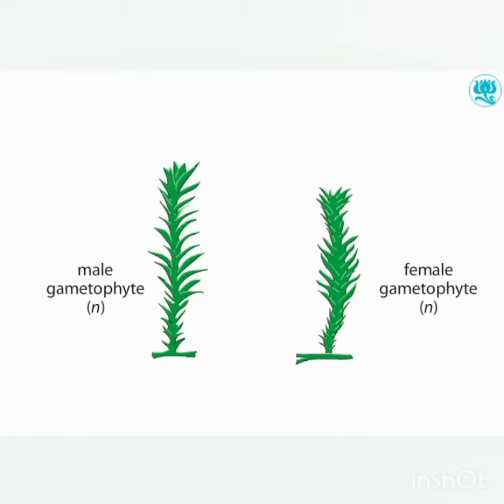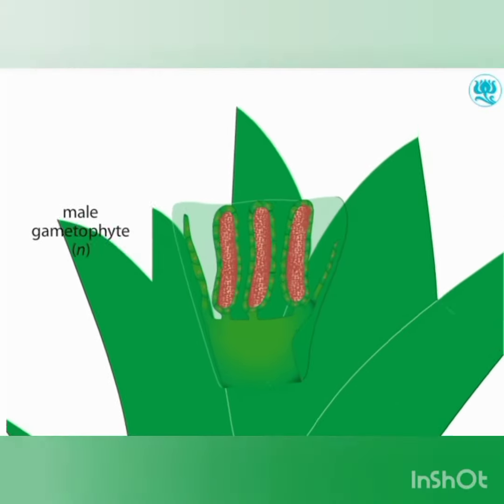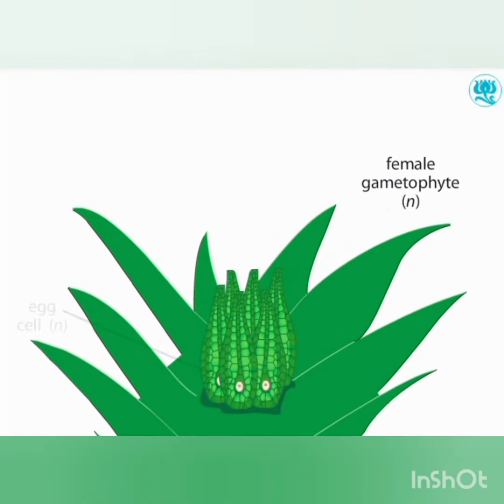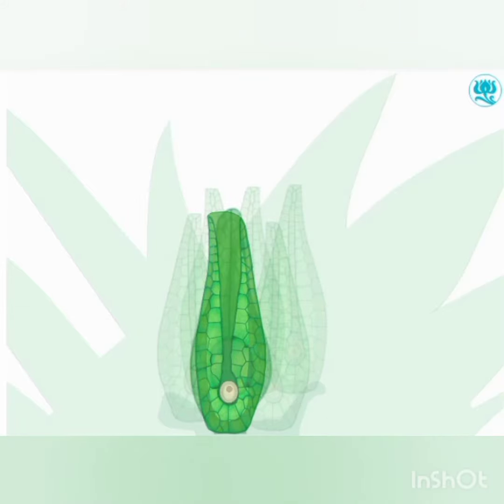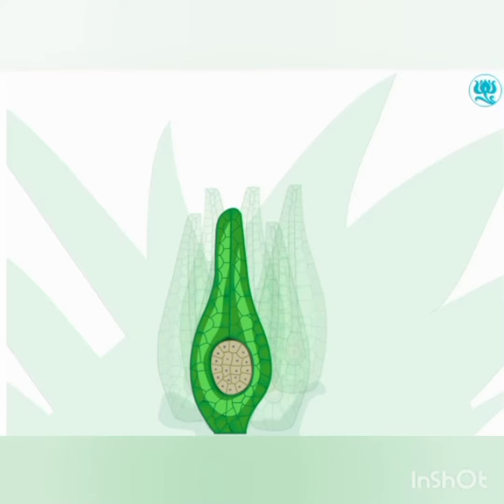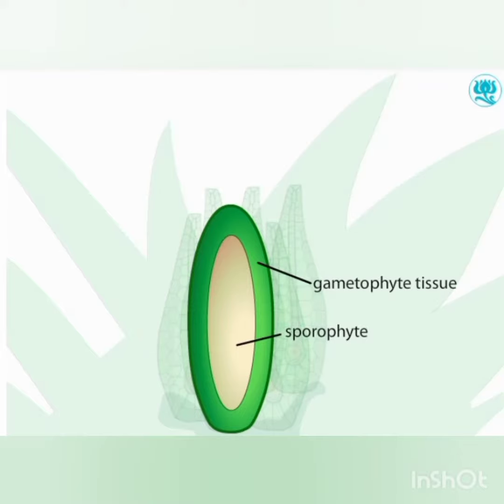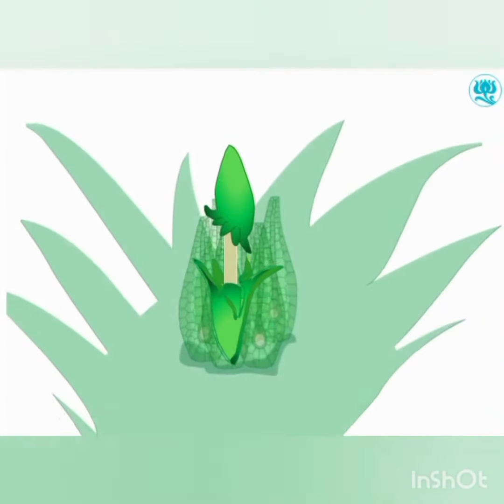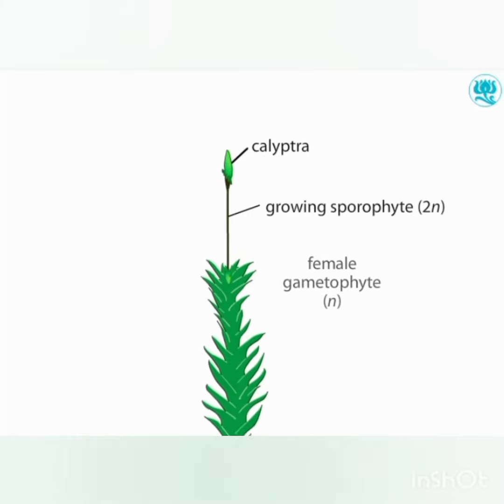Moss life cycle📝👍 l Sporophyte l Gametophyte #@botanysolution4054